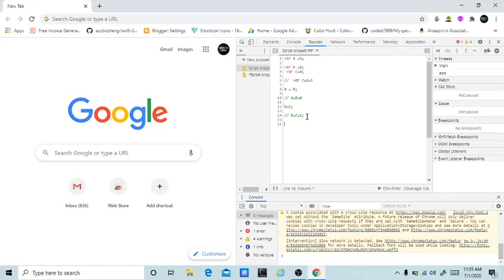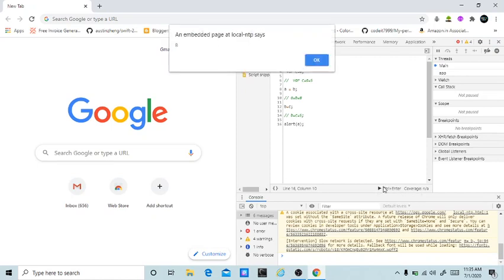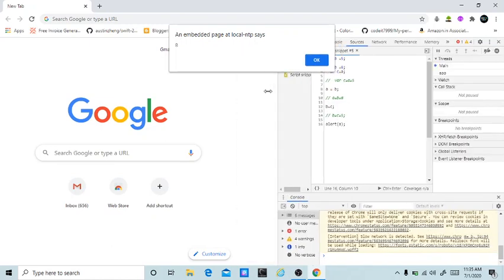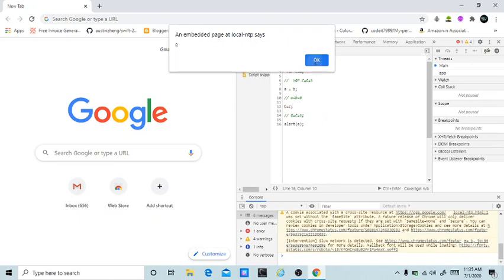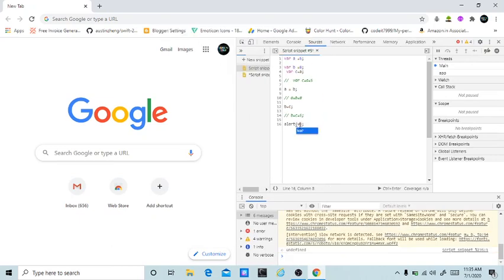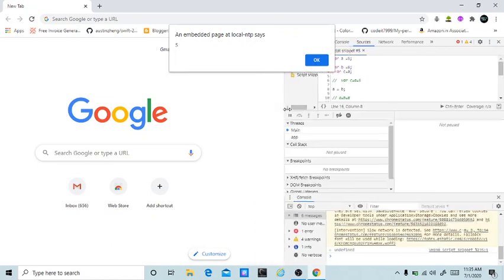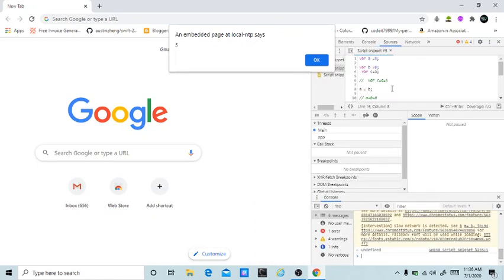Swapping values of variables-JavaScript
In this video we'll be learning about swapping the values of variables in JavaScript.